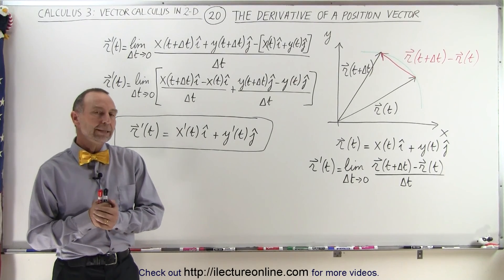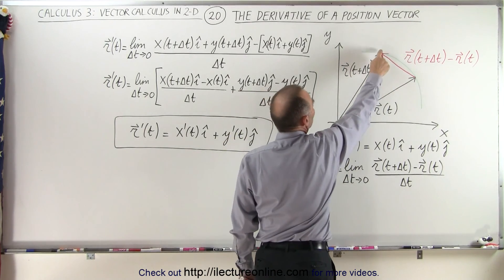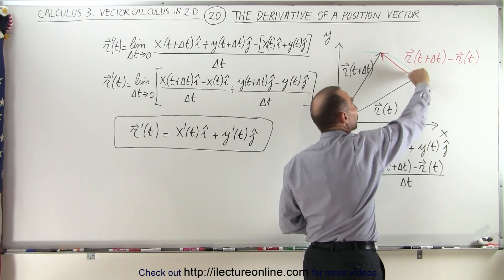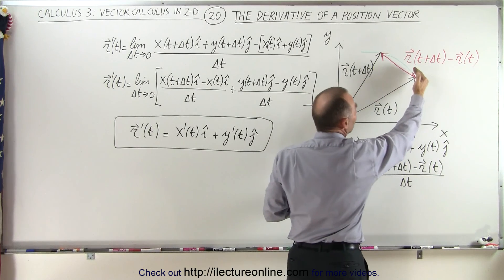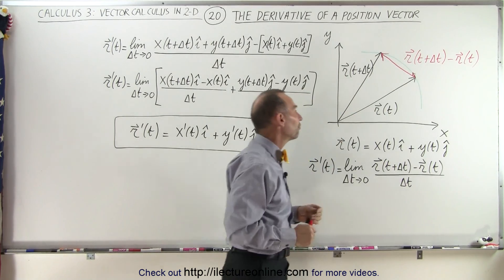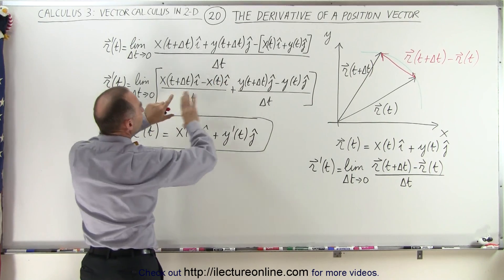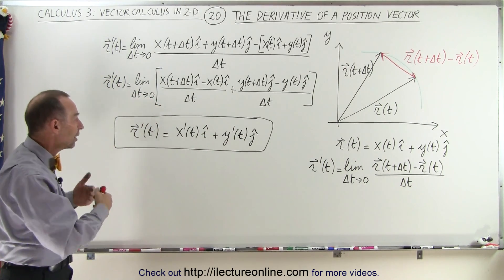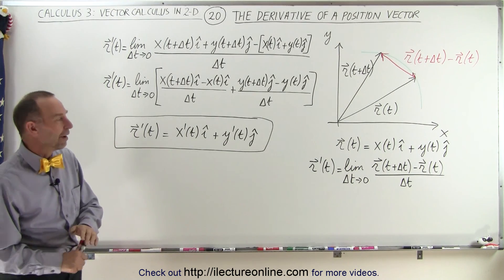Calculus 3: Vector Calculus in 2D (20 of 39) The Derivative of a Position Vector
In this video I will explain and derive the derivative of a position vector r(t)=x(t)i+y(t)j.